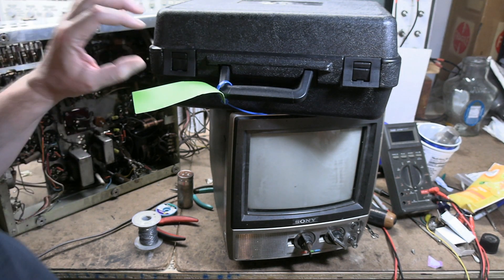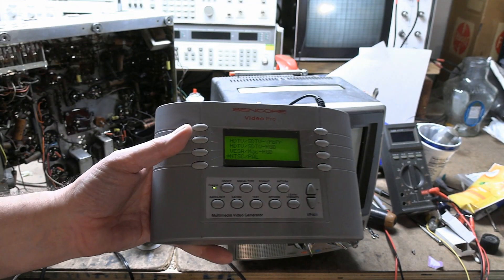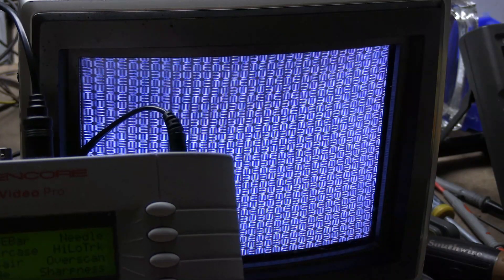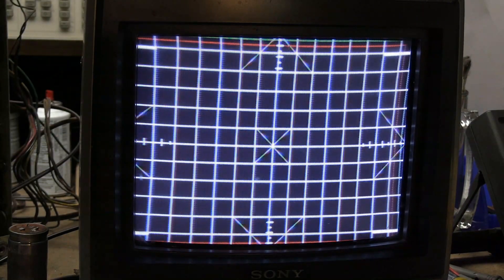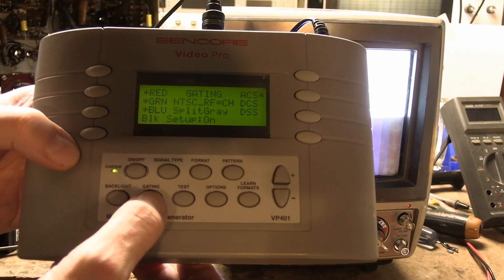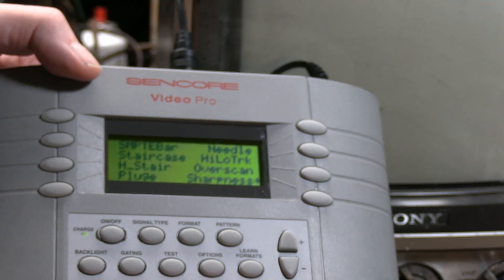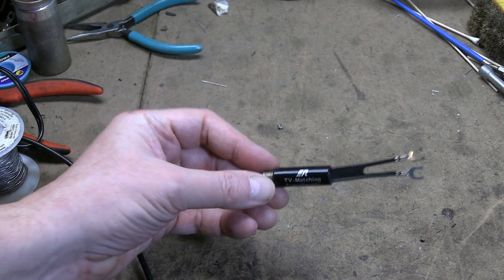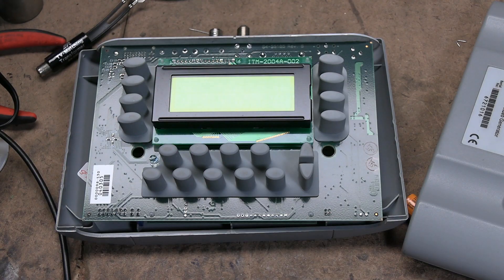Sencore VP-401 demonstration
Let's take my new Sencore VP-401 test pattern generator for s spin.
Also sold as Quantum Data 700 series and LeCroy